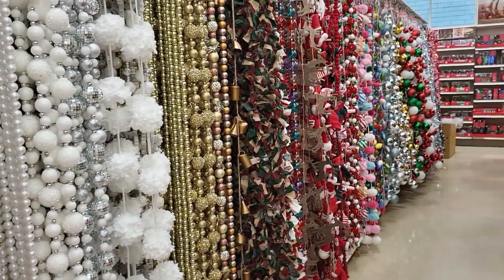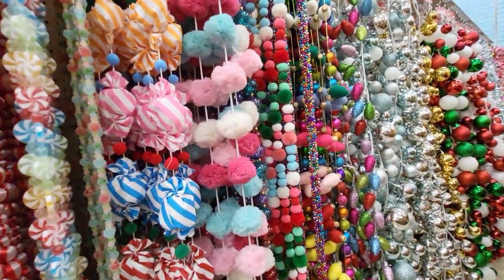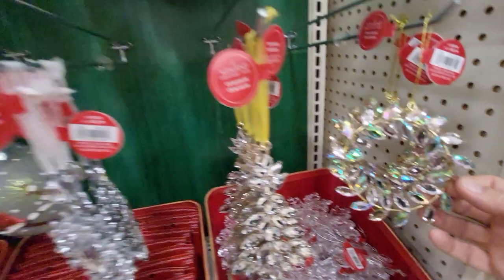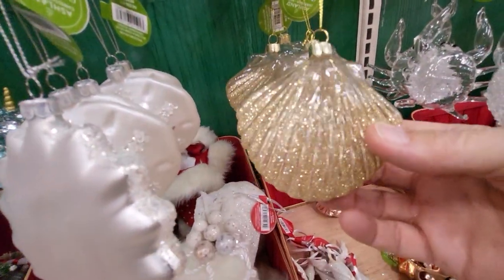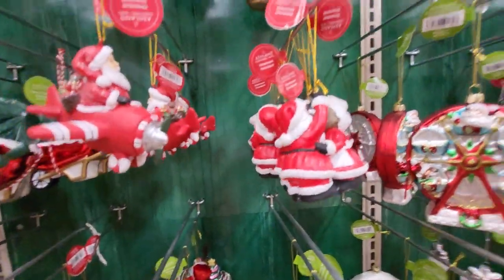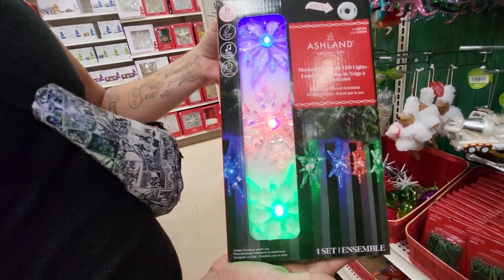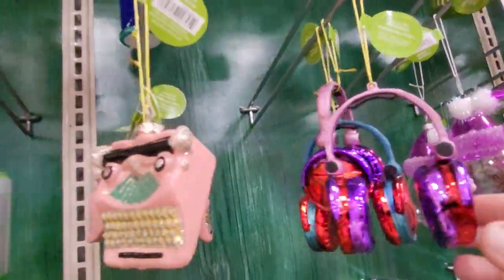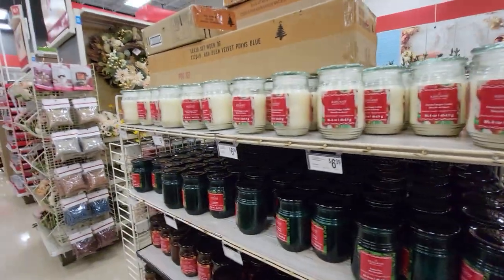CHRISTMAS SHOPPING VLOG DECOR MICHAEL'S CHRISTMAS TREES FUN ORNAMENTS LIGHTS HOLIDAY SANTA GARLANDS